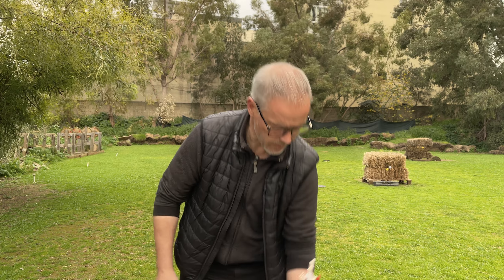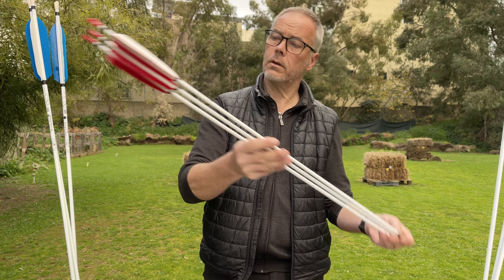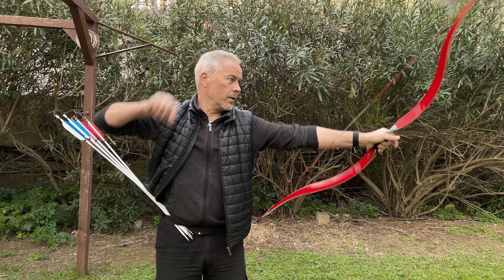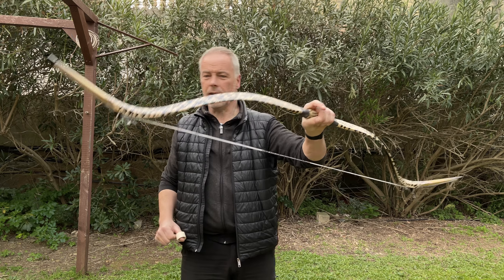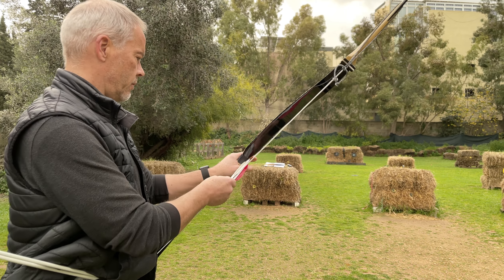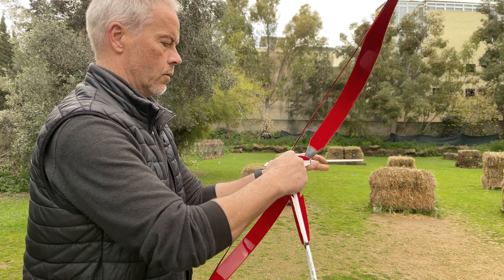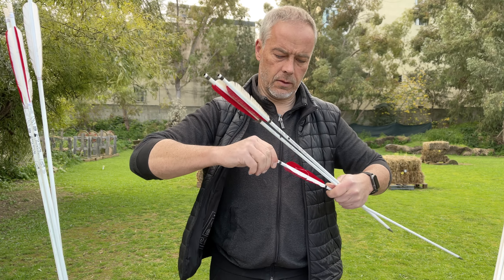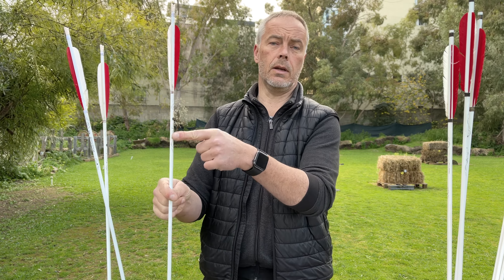Tokala White Rose Carbon Shafts up to 36" by Nijora Archery - Review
White long carbon shafts!
The Tokala Long - White Rose 3K carbon shafts from Nijora Archery
Now you can have heavy 36” carbon arrows in white. They are just beautiful and perform well.
I only wish that the 36” ones will be available in 300 and 250 spine.
(good news! Nijora will produce 250 spine shafts in 36"!!)
Thank you Klaus Schüssler from Nijora Archery for sending them to us and thank you Peter Buxbaumer for managing it and for the fletching :)